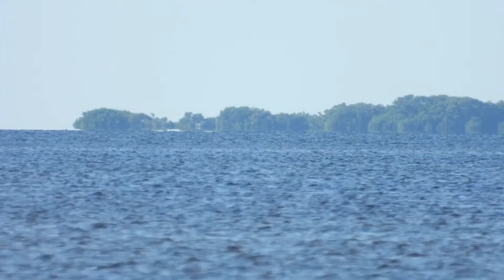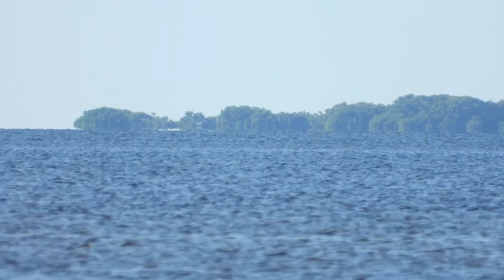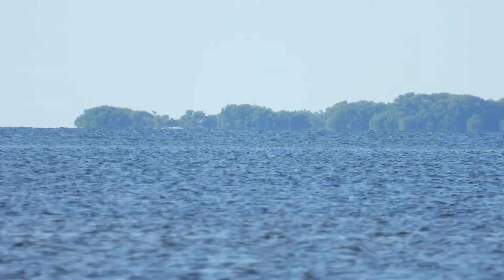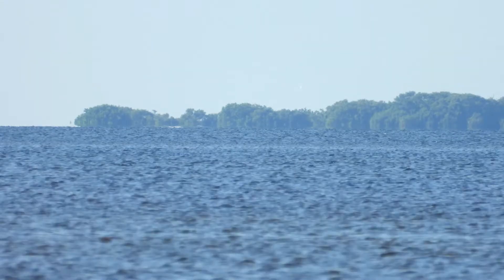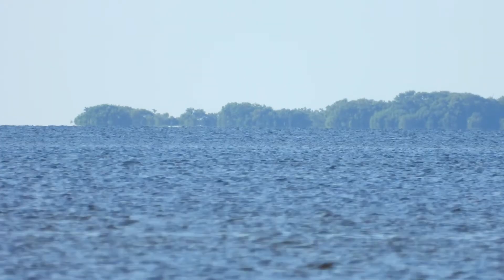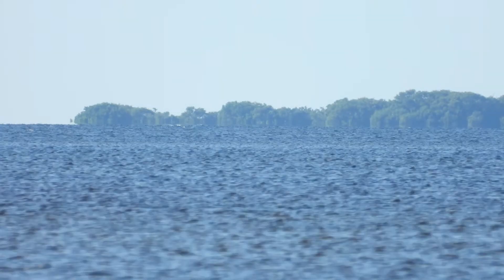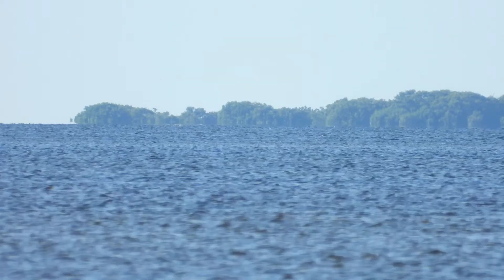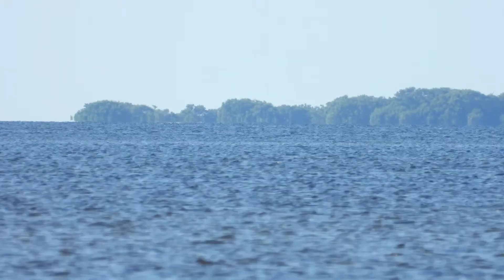Observational Science Hernando Beach Islands Part 3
All I can say is watch and learn.  Please be civil with your comments weather you are a flat earther or a globe person.  If a globe person is being civil please don't insult him or her.  Nobody will benefit from being rude. Anybody that isn't being civil might be blocked. Thank you.